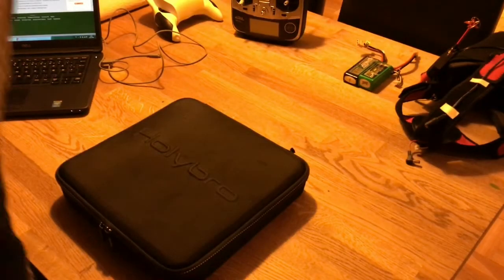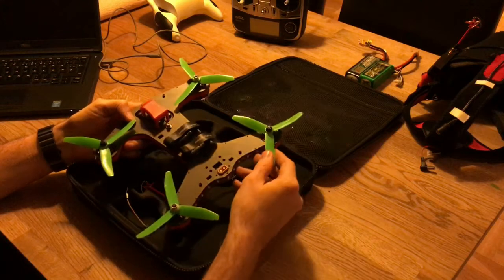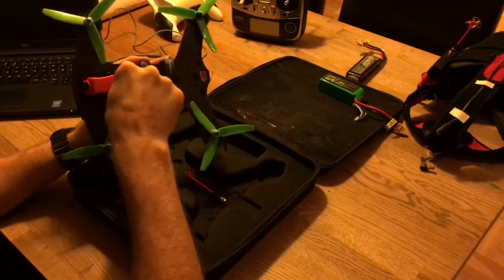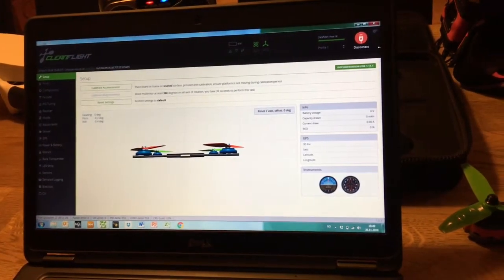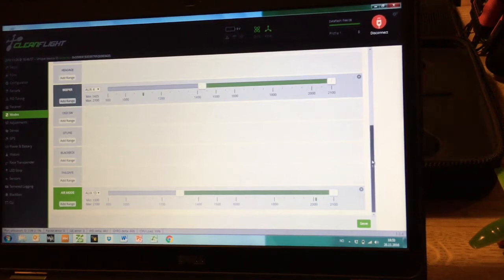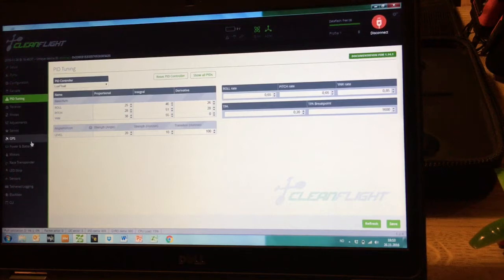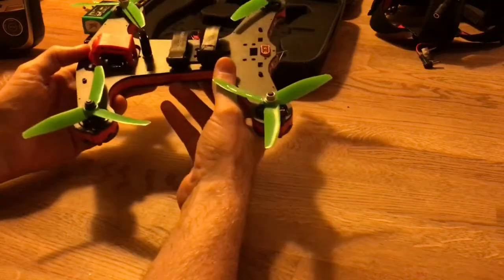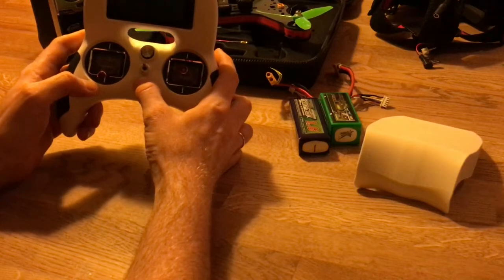Shuriken 250 - beginner mods (props, PIDs, led, antenna)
Beeing av newbie to racing drones here are a few mods to the Shuriken 250 that makes this fantastic drone even better.
- new props
-new antenna
-led lights
-PIDs